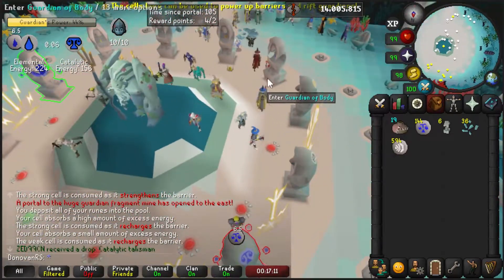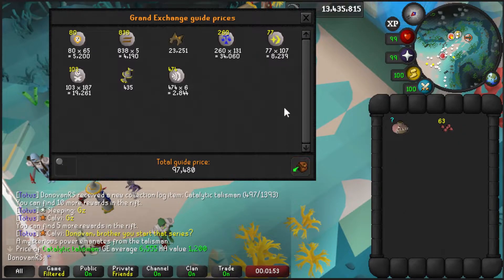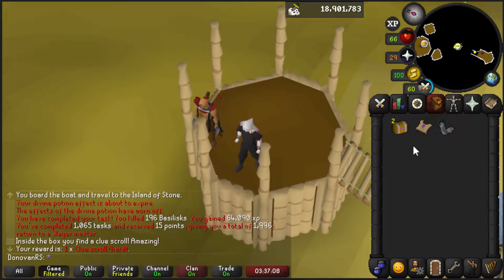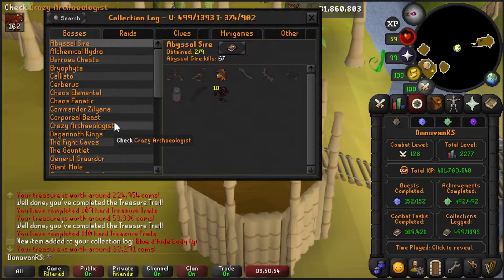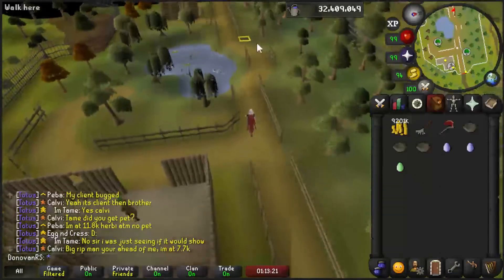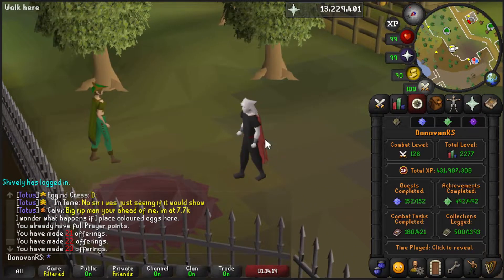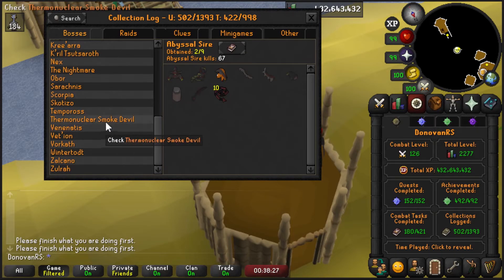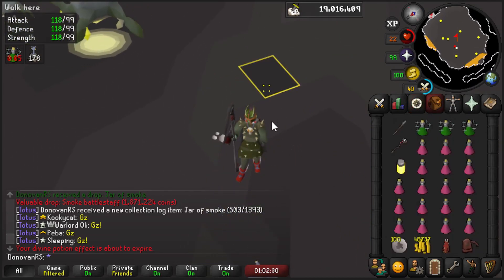Playing the Game (Ep.#2)